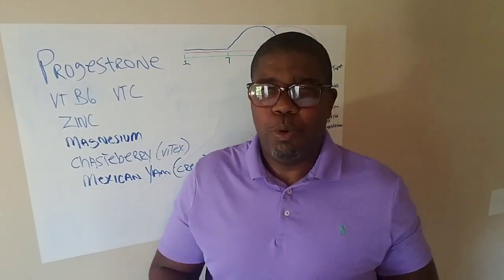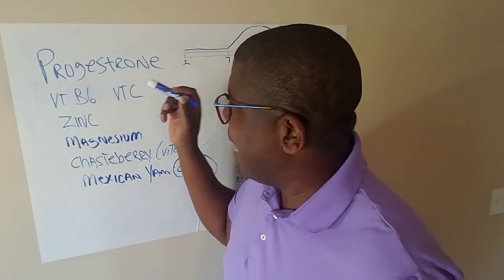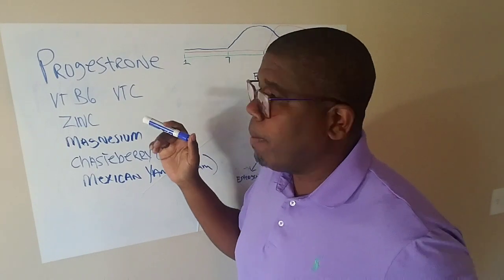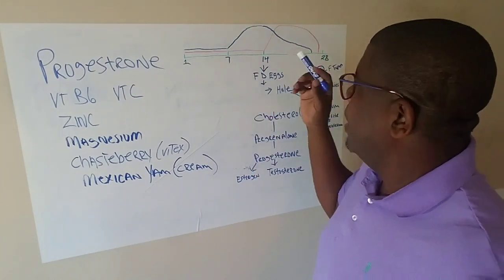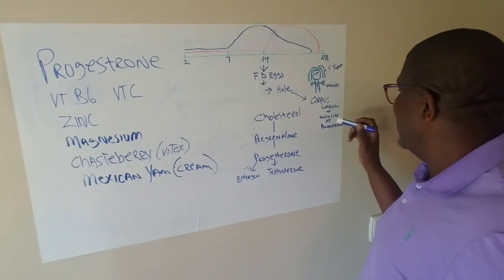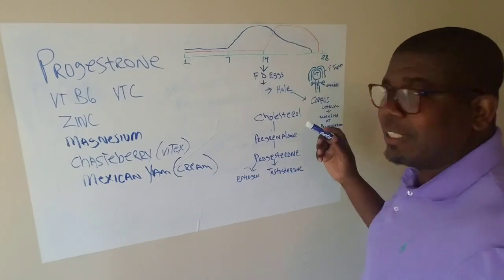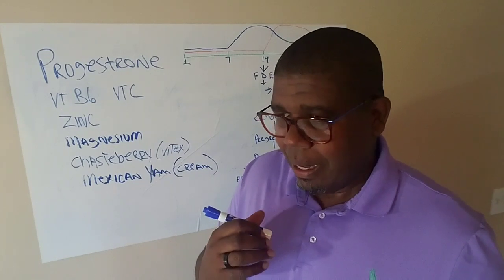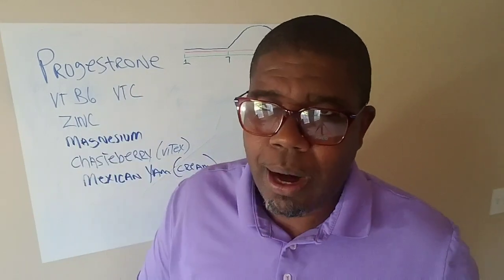TOP 5 Vitamins & Herbs To Raise Progesterone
How Progesterone levels affect the Woman's Mental and Emotional Being

Vitamin B
Vitamin C
Magnesium
Cholesterol
Chasteberry (Vitex)
Wild Mexican Yam (cream)